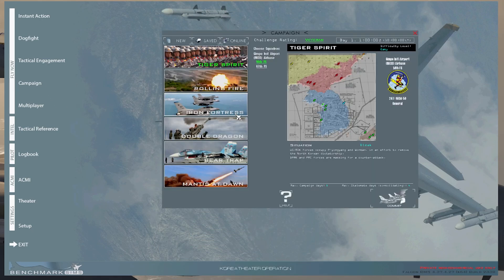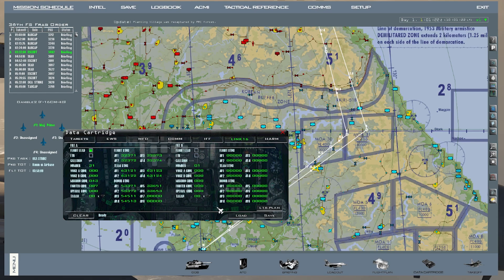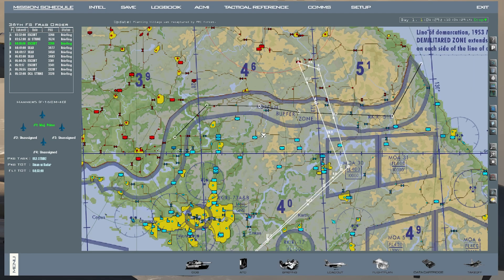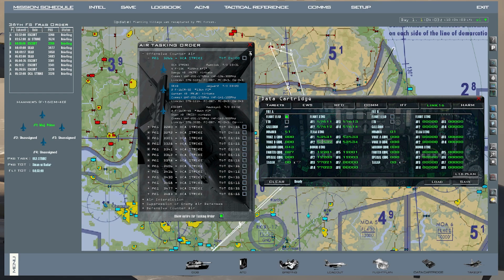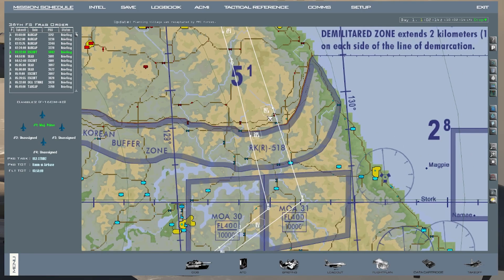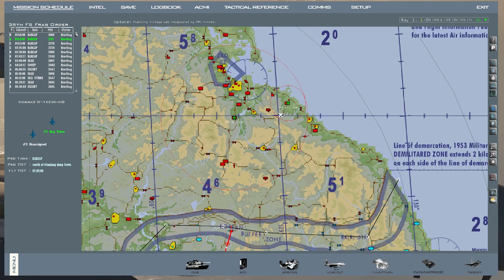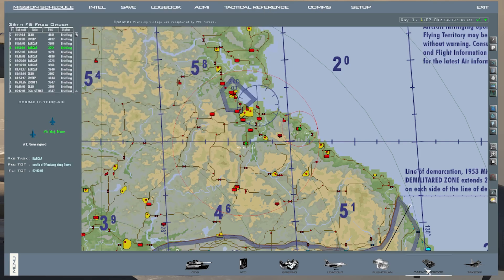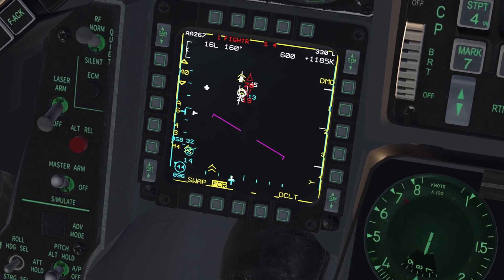Master Link 16 SETUP with this ONE Simple Click Dance Trick | Falcon BMS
Introducing link 16 in Falcon BMS and how to set it up on the DTC and how to perform the click dance. I will also cover a few other important things like threat circles, the dog house, editing link 16 and most importantly the click dance.

Falcon BMS 4.37.4 | NEW Link 16 DTC Click Dance

Chapters:
0:00 Intro
0:40 Choosing a Campaign
1:07 The Important Click Dance
1:50 DTC Link 16
5:20 2D Show hide and steer points doghouse
6:15 Threat Circles
7:00 Recon Targets
8:05 Create Target Steerpoint
8:59 Set up Steer lines